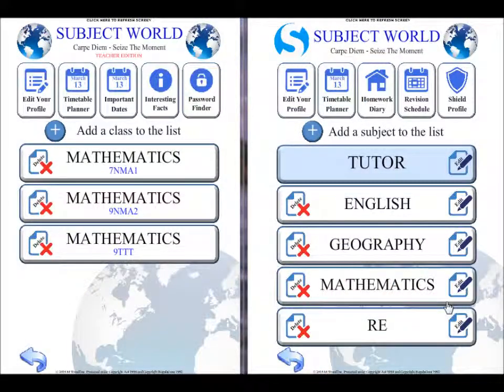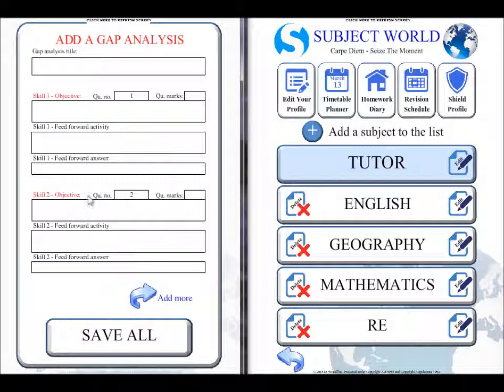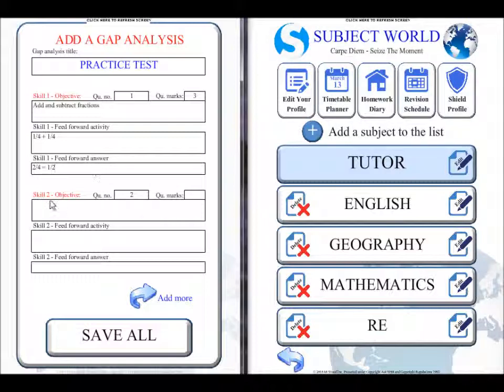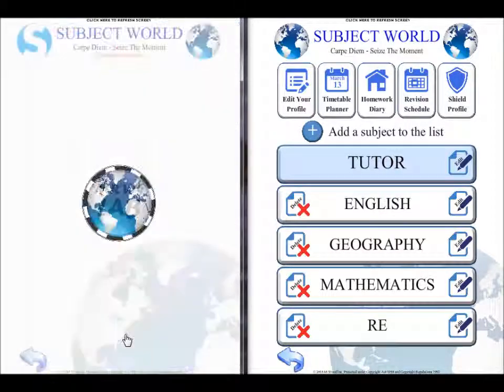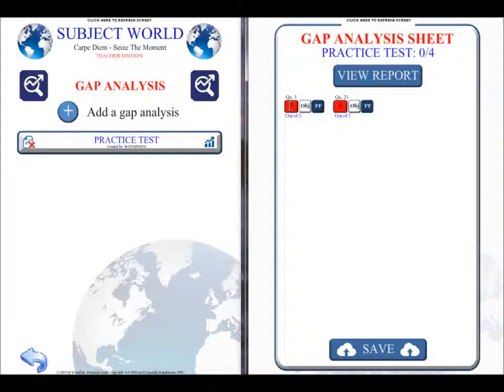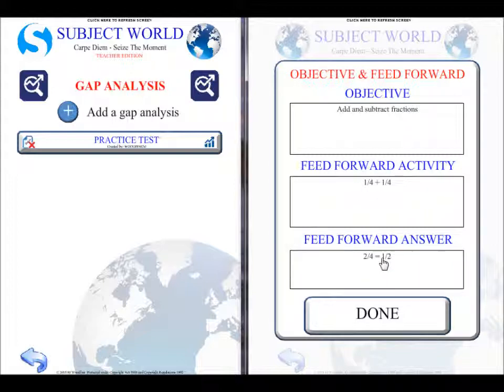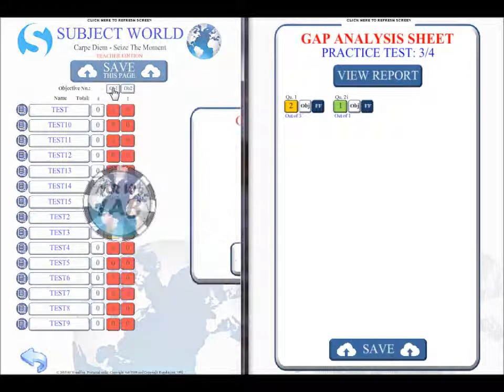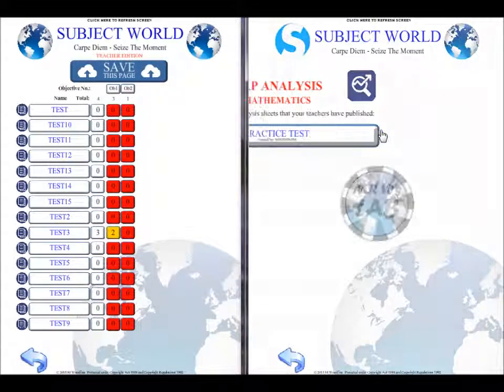Subject World (Teacher Edition) - Gap Analysis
A quick tutorial on how to create and analyse data from a gap analysis sheet